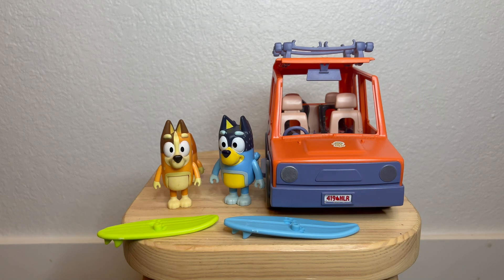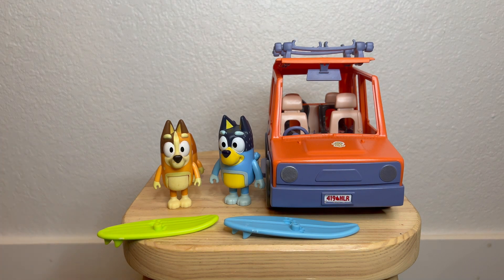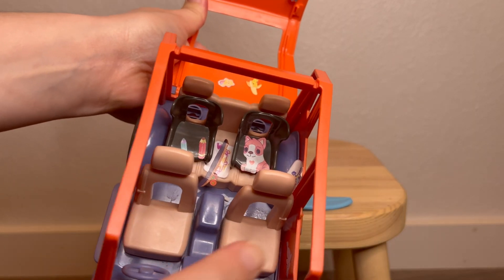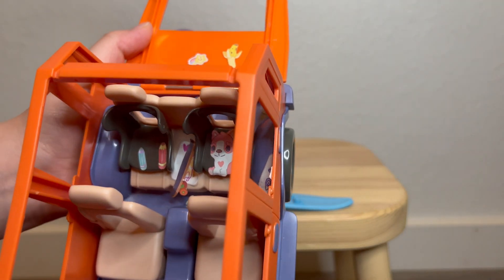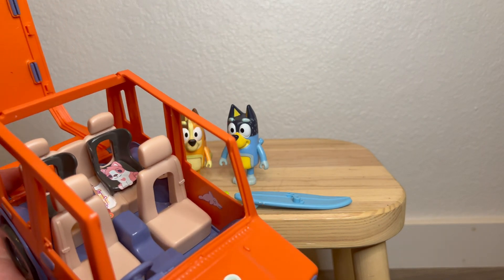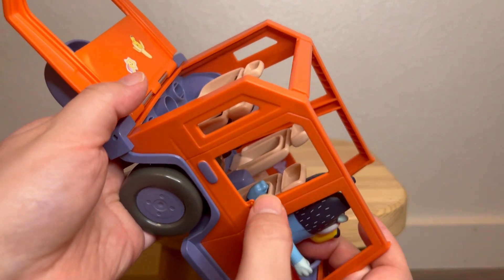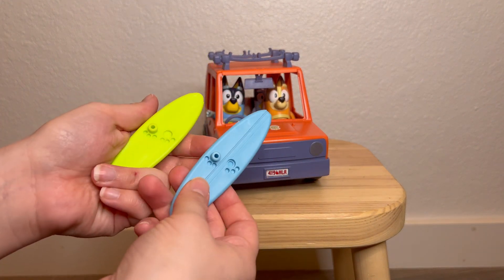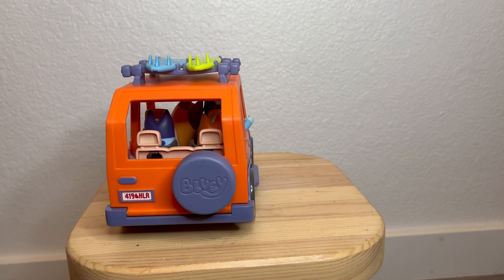Bluey, 4WD Family Vehicle